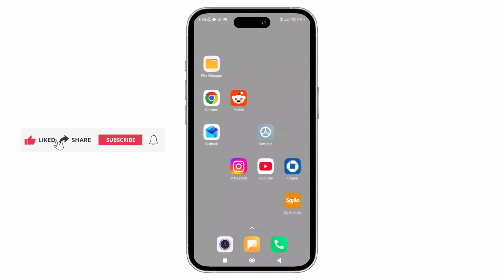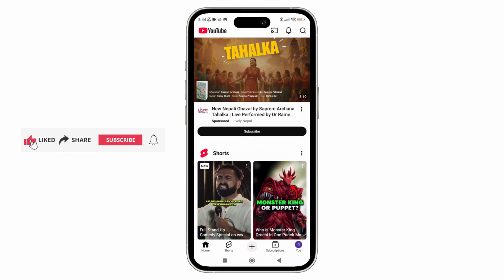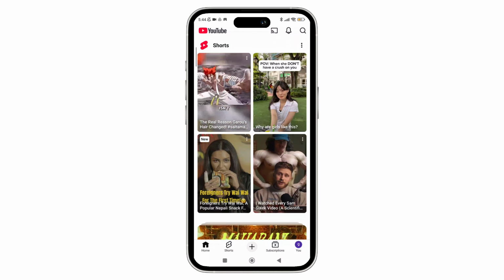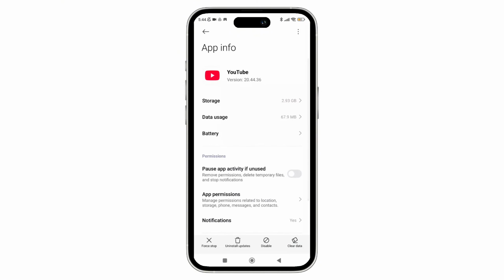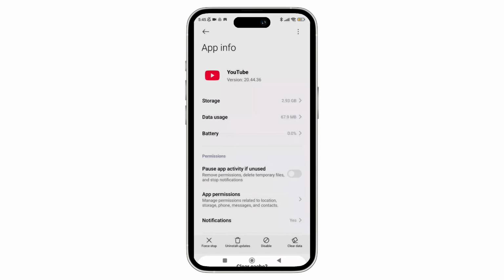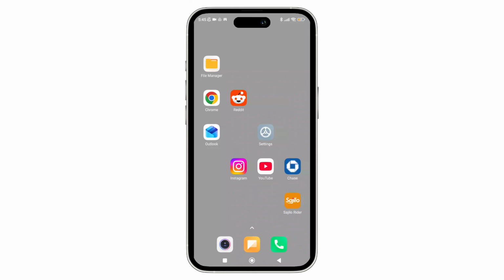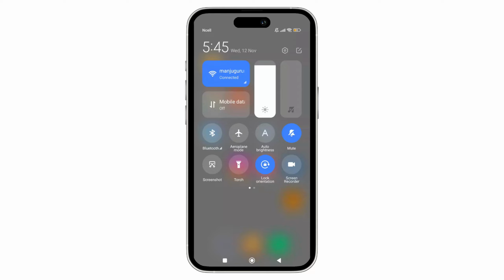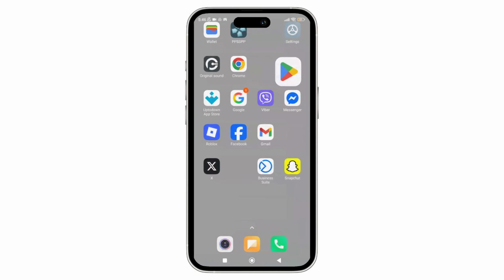How To Fix YouTube Sound Not Working On Android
Is the YouTube sound not working on your Android phone? 🔇📱 In this quick and easy 2025 fix, we’ll walk you through all the working solutions to restore audio on the YouTube app — whether the sound is completely gone, too low, or glitching.

What You’ll Learn in This Video:
✅ Check volume, sound settings, and mute options
✅ Clear cache & update the YouTube app
✅ Fix audio issues caused by Bluetooth devices
✅ Additional tips to solve system-level sound problems

Whether you're watching videos, music, or shorts, this troubleshooting guide will help you get your YouTube audio working again in minutes.

📌 Chapters:
⏱ 0:00 - Introduction
⏱ 0:10 - Fix YouTube Sound Not Working on Android (Step-by-Step)